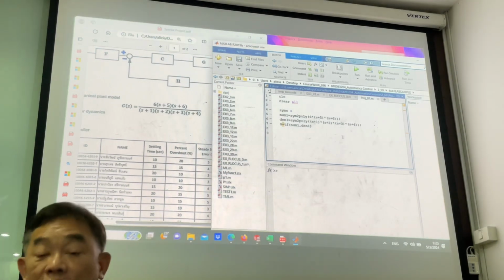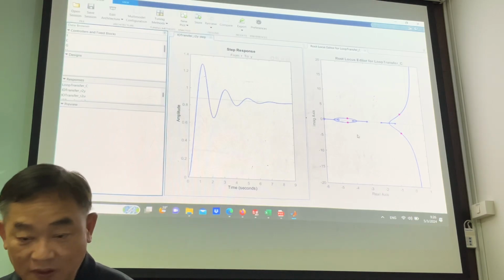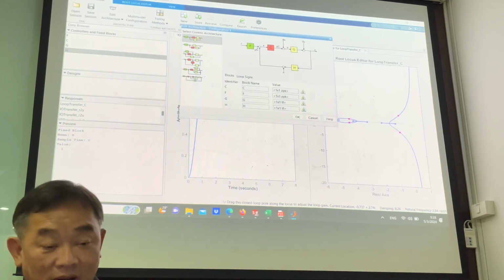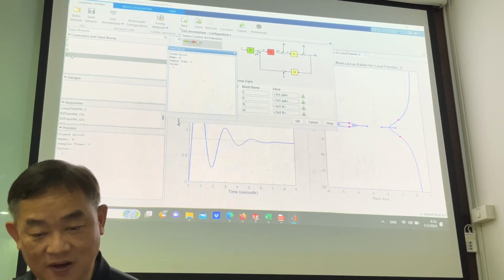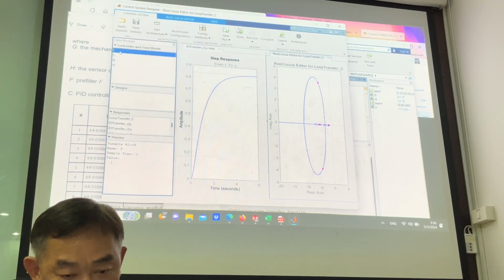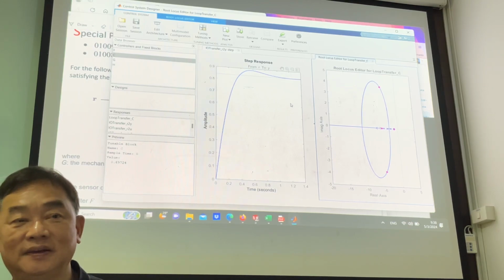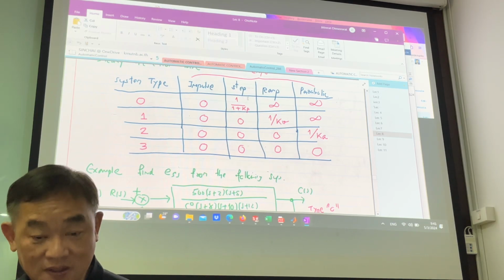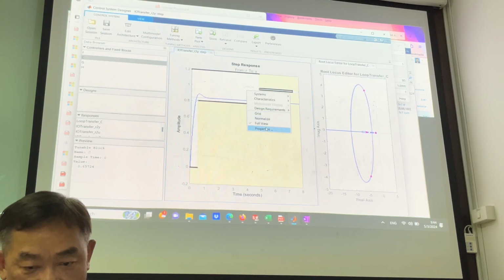อธิบาย Project 1